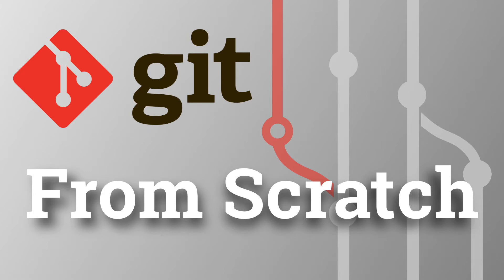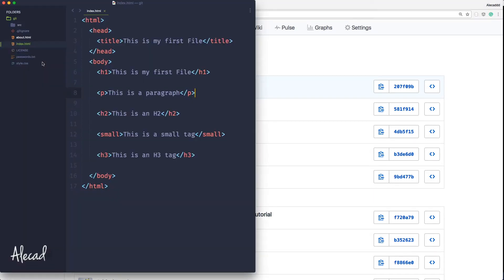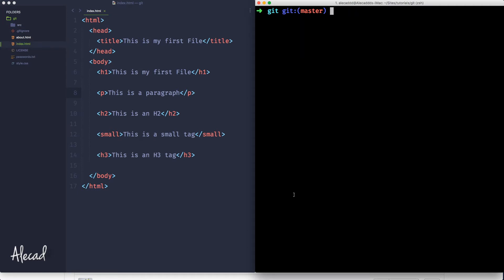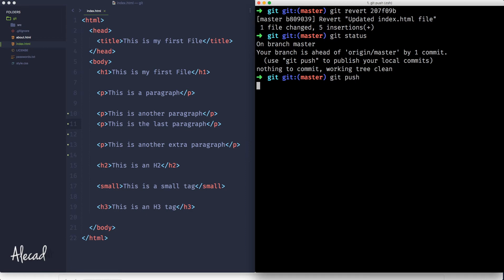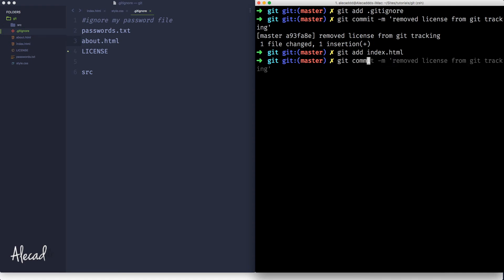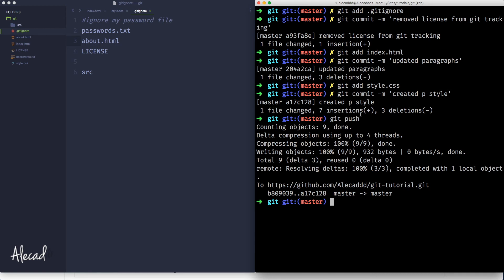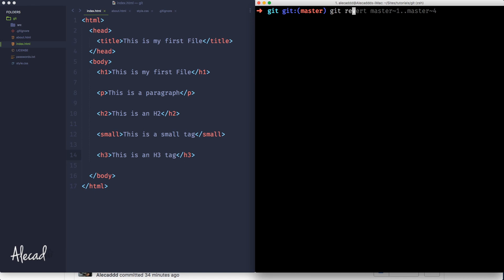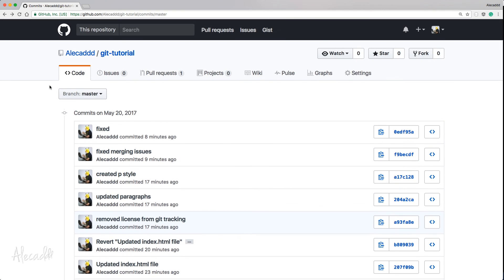Learn Git from Scratch - The Git Revert Command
Part 7
Learn Git from Scratch
The Git Revert Command